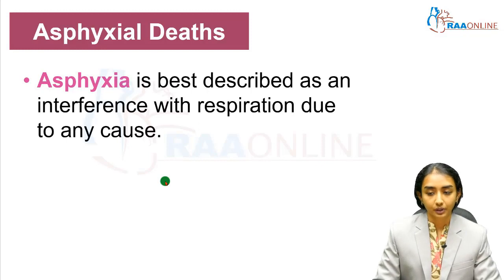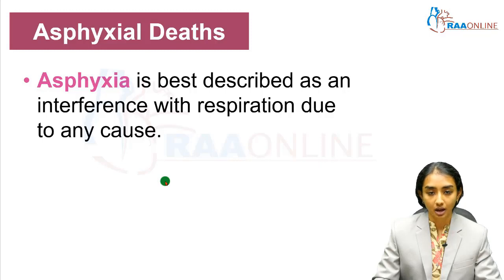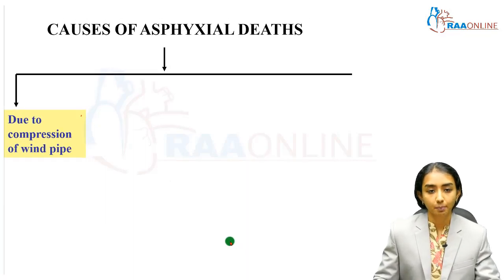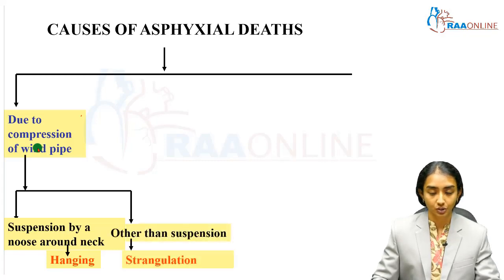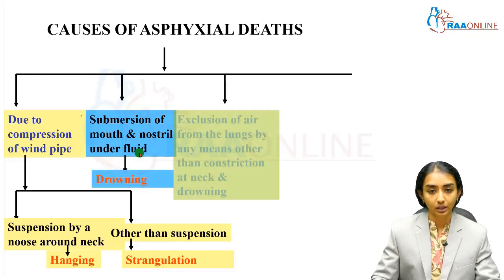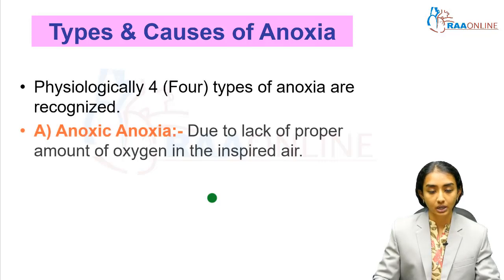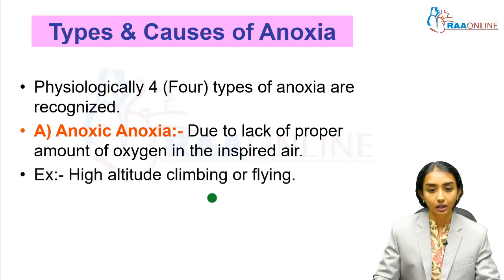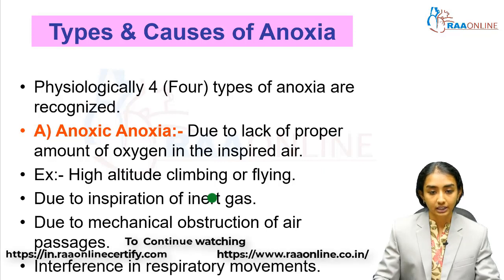Asphyxial deaths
RAAONLINE App

RAAMED App

ABOUT RAAONLINE